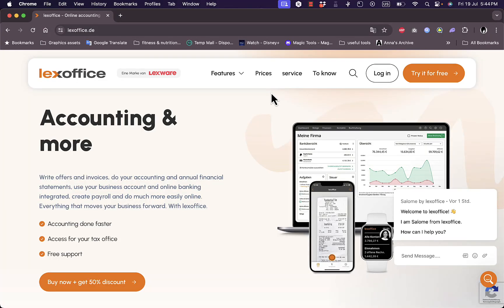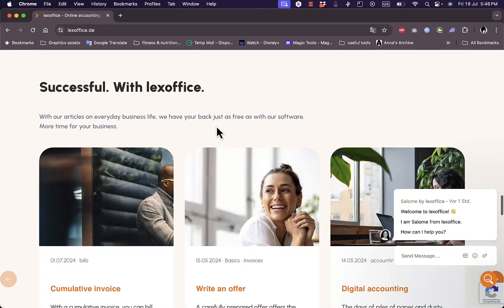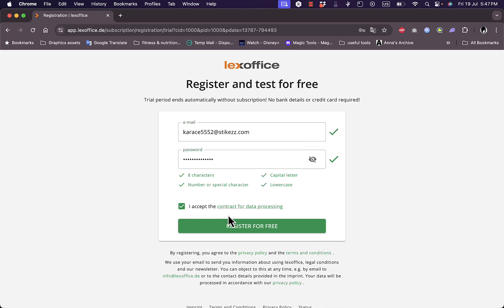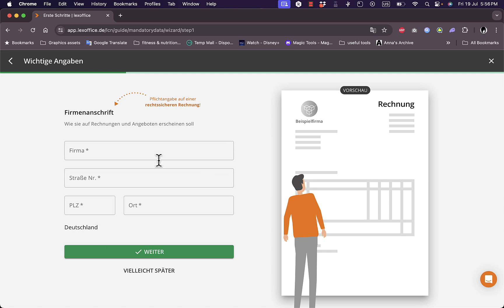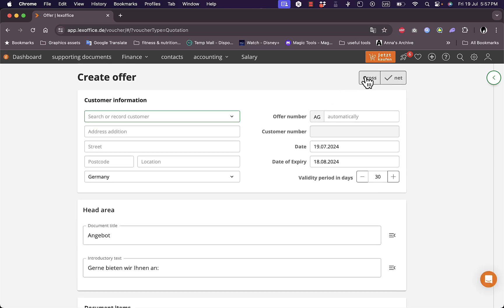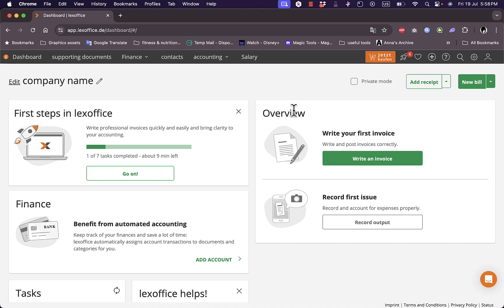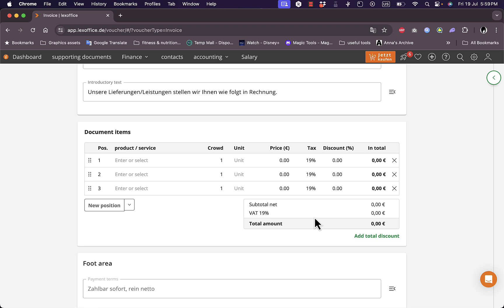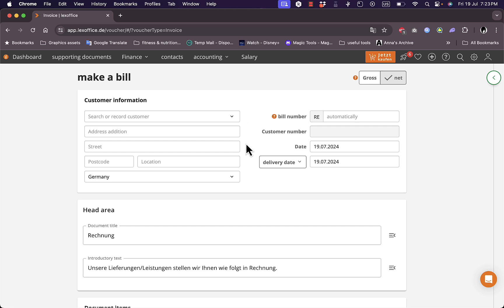Lexoffice Tutorial for Beginners | How to Use Lexoffice 2026